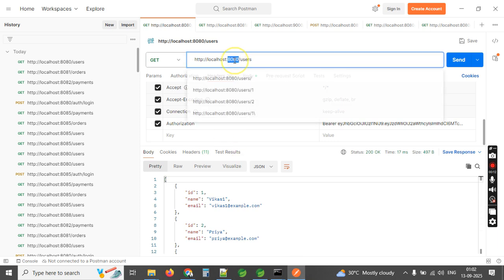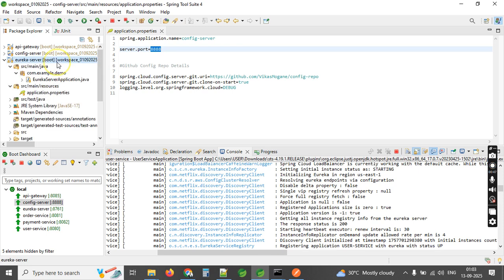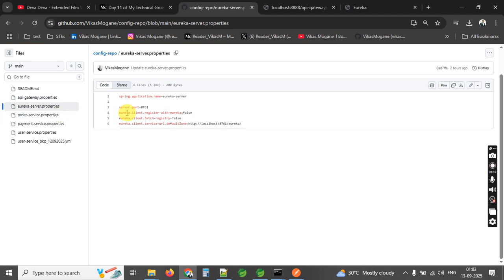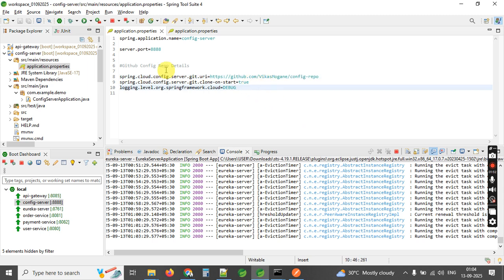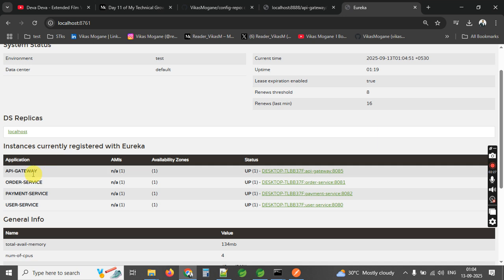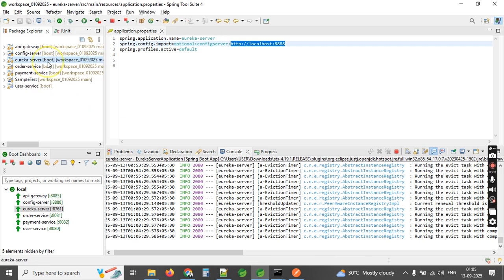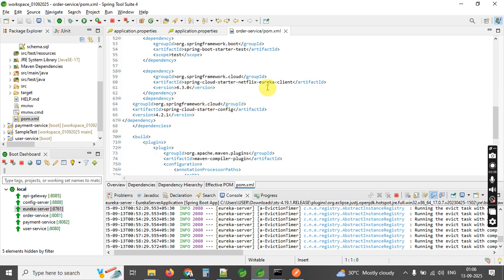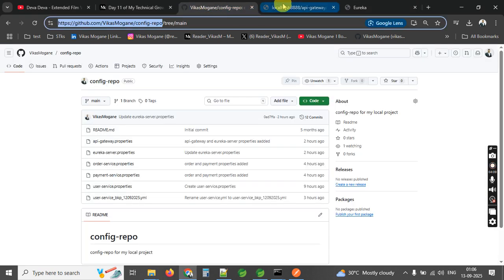Day-11 🚀 Technical Growth Challenge: Centralized Configuration (Spring Cloud Config)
“Ever struggled managing configs across multiple microservices? I did too—here’s how I solved it!”

Story Flow:

Problem: “Each microservice had its own application.properties. Updating configs was messy.”

Solution: “I set up a Spring Cloud Config Server using a Git repo.”

Challenges I faced:
Services didn’t fetch configs at first
Had to correct service names and URIs
Learned to use /refresh endpoint to dynamically load changes

Result: “Now, updating a property is just one commit away. Easy, clean, scalable.”

Takeaway: “Consistency + solving issues step by step = growth as a developer.”

🔔Follow  करा 👉 @Reader_VikasM for daily insights on books 📚 + PersonalGrowth 🚀 + SelfImprovement 💰